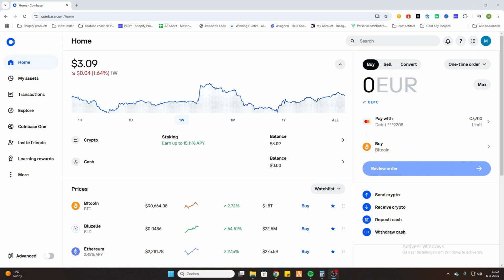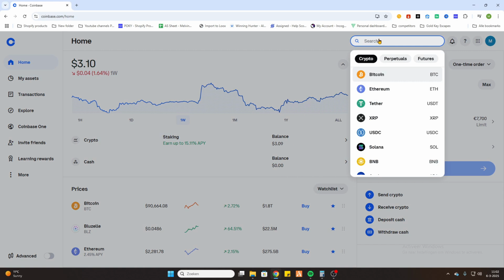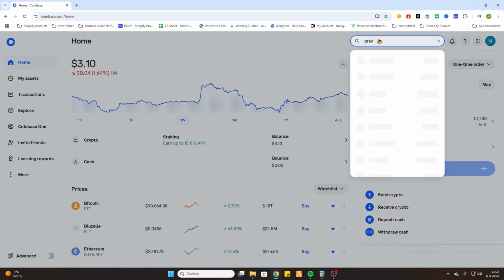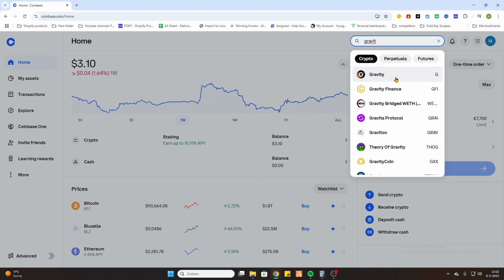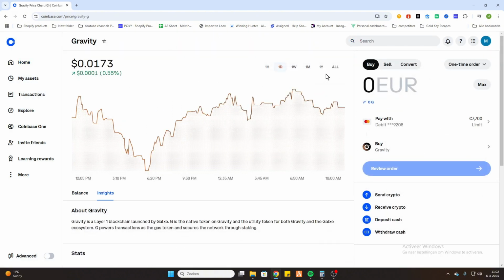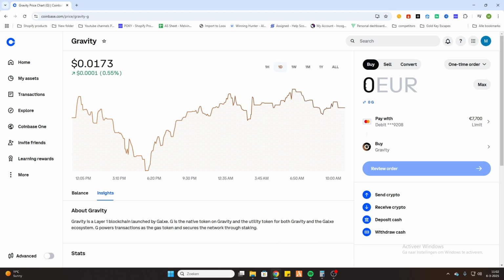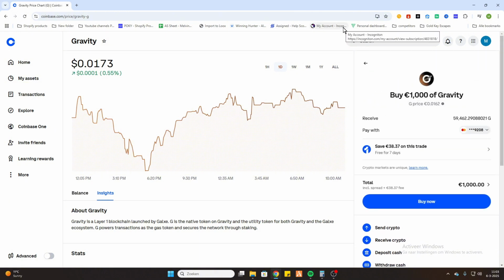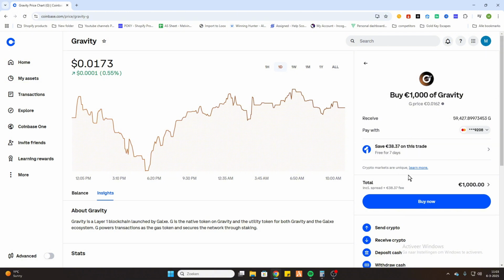How to Buy (G) Gravity Token on Coinbase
How to Buy (G) Gravity Token on Coinbase? In this video, discover the fastest way to purchase (G) Gravity Token on Coinbase.

Whether you're new to cryptocurrency or looking to expand your portfolio, understanding how to navigate this process efficiently is crucial. Learn step-by-step instructions and insider tips that will simplify your (G) Gravity Token purchases.